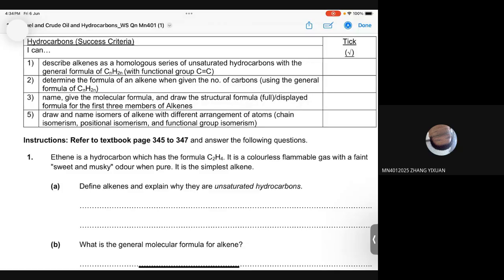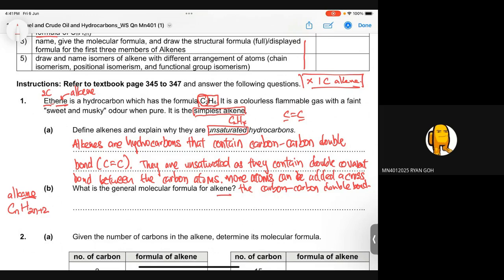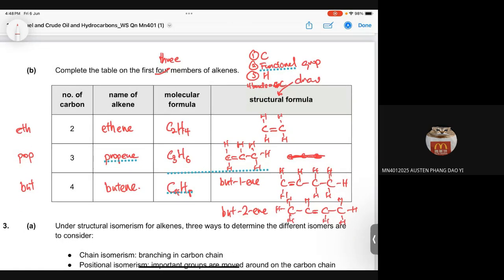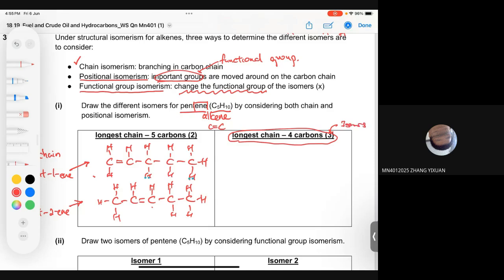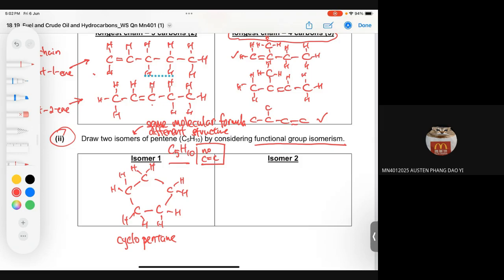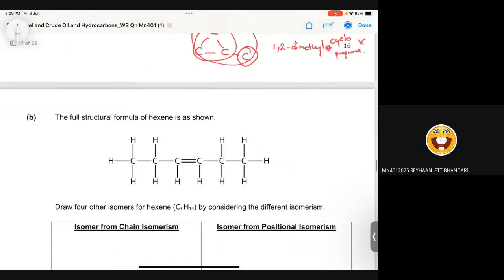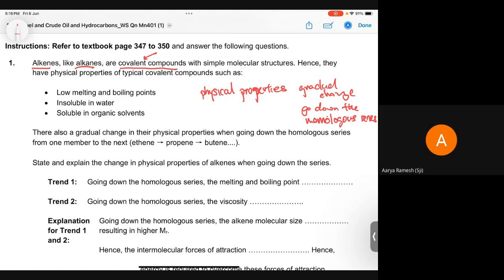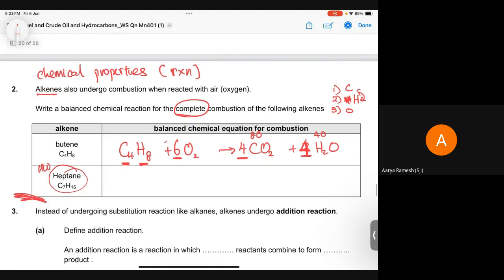19. Hydrocarbons (Part 3)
This video introduces the alkenes, explaining their classification as unsaturated hydrocarbons. It presents the general formula for alkenes and demonstrates its application. The concept of isomerism is then explored, covering chain, positional, and functional group isomerism. Finally, the video examines the physical properties and the combustion of alkenes